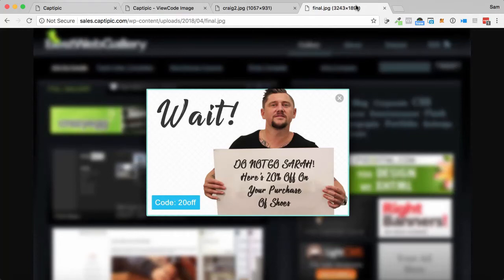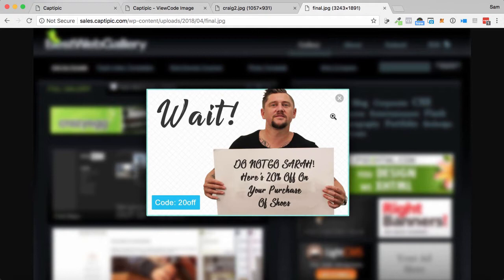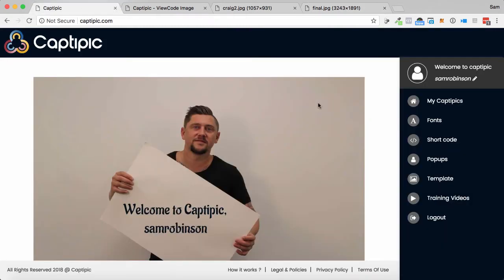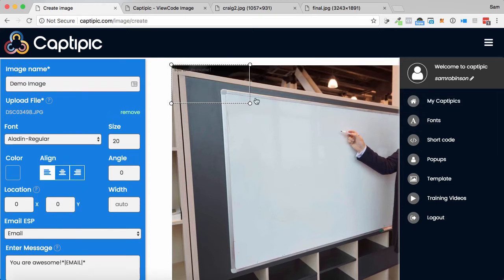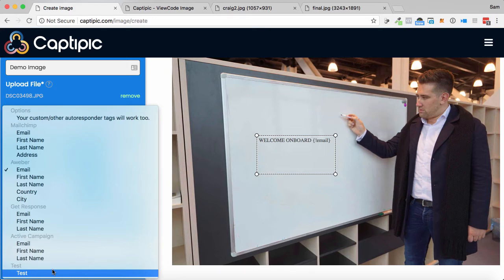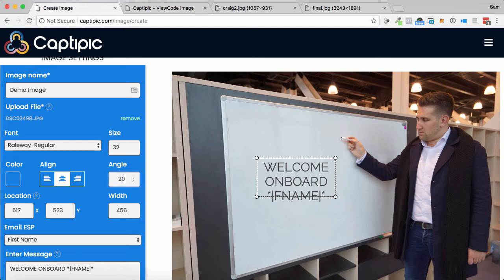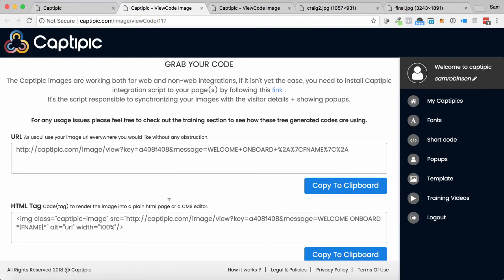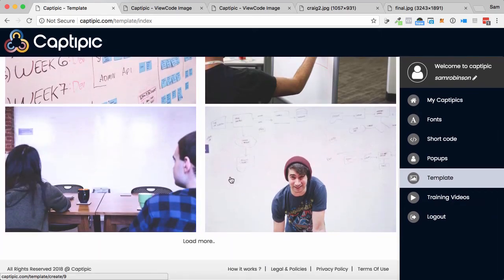Captipic Demo by Sam's Previews